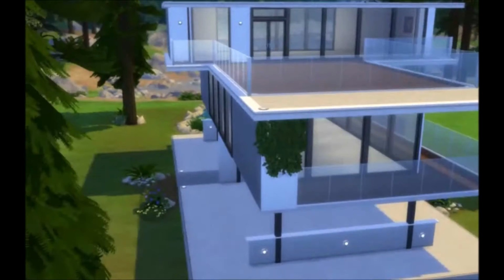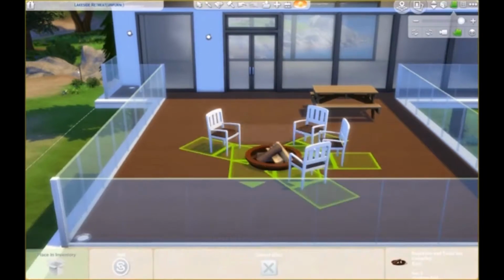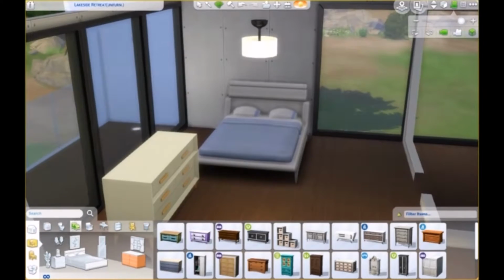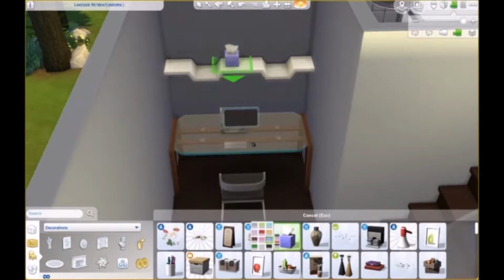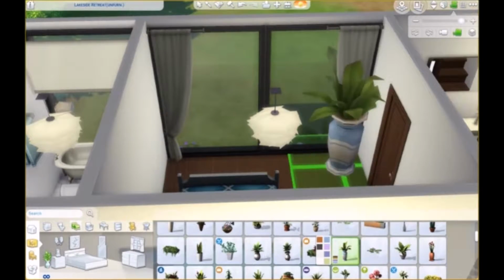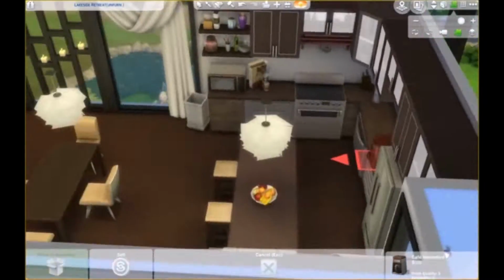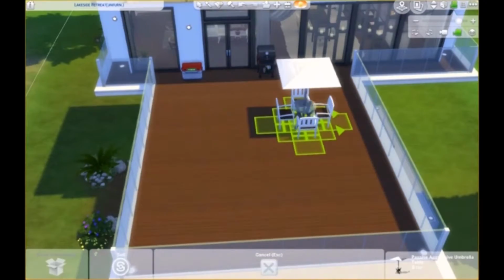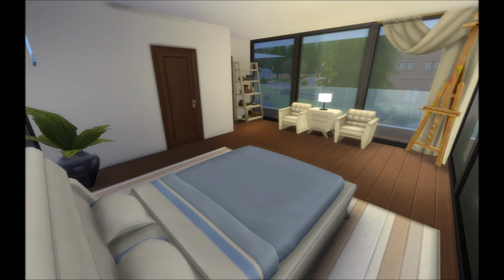The Sims 4 House Build - Furnishing Lakeside Retreat (w/ TheKhaleesim)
You can find all  my creations on the gallery. My ID is chicagogirl303.